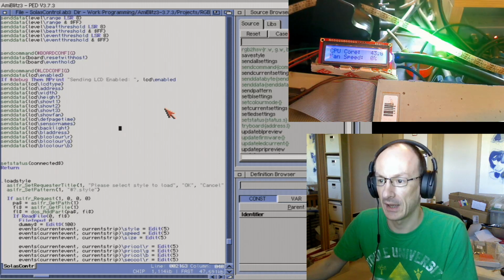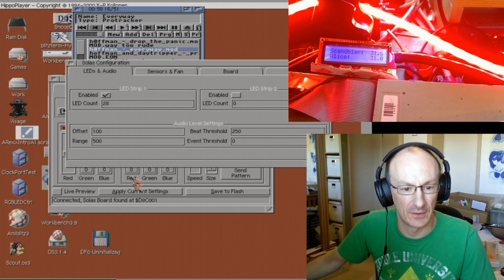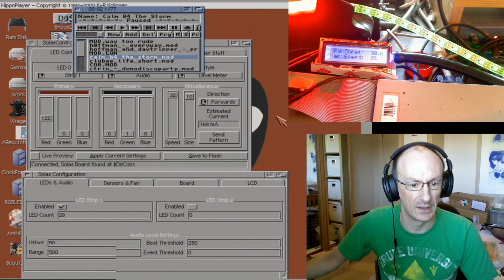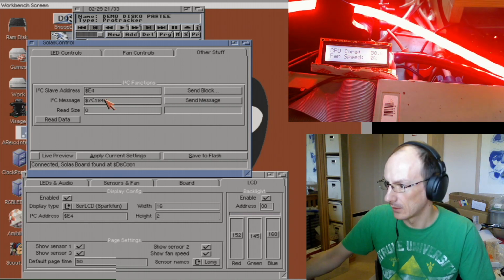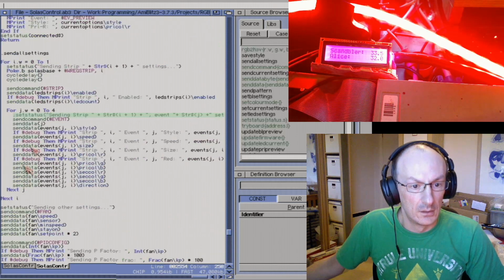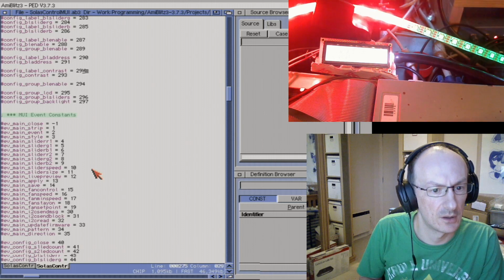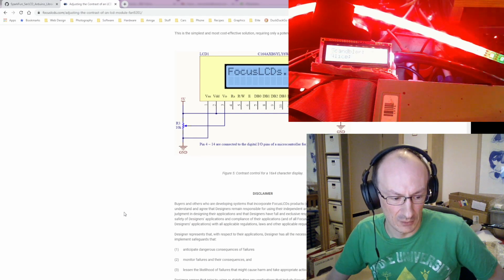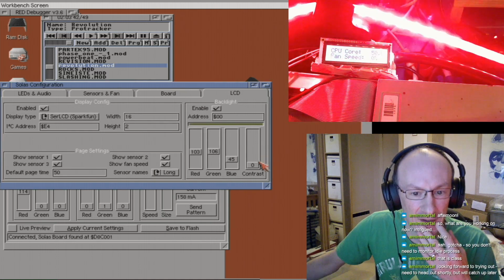Amiga Coding! Some more casual Solas development on the Amiga with a mixture of Blitz Basic and C.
Live stream of some coding to get some extra features working on Solas. In this case, adding support for an automatic audio trigger mode and LCD module contrast setting.